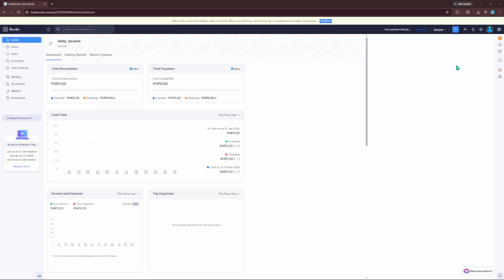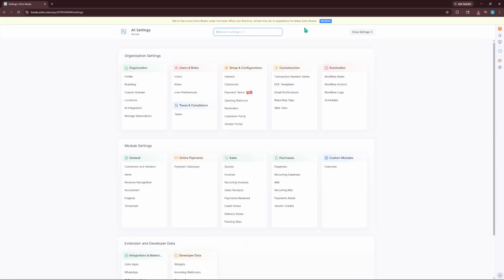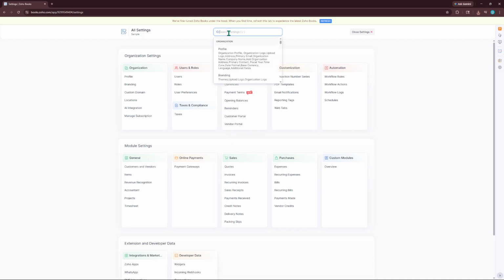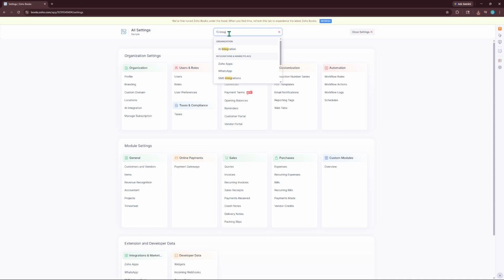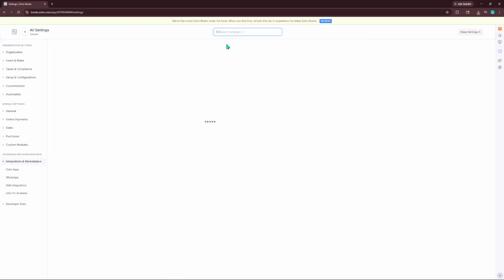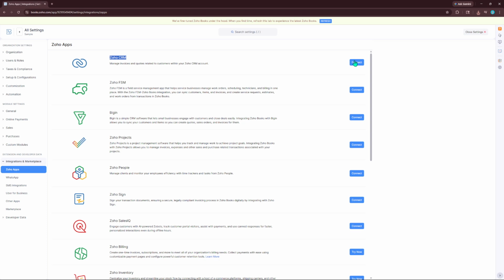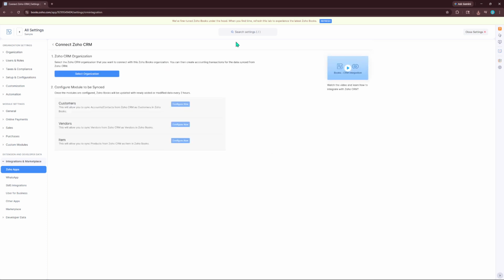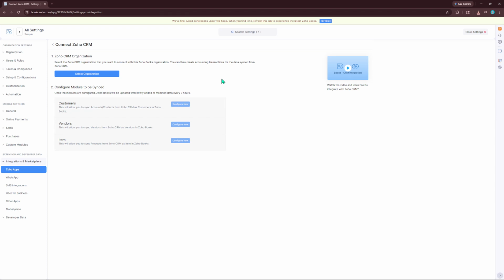How to Connect Zoho Books to Zoho CRM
In this video, I’ll show you how to connect Zoho Books to Zoho CRM.

The method is very simple and clearly described in the video. By following all the steps, you’ll easily learn how to integrate Zoho Books with Zoho CRM, sync customers and financial data, and streamline your sales and accounting workflows.